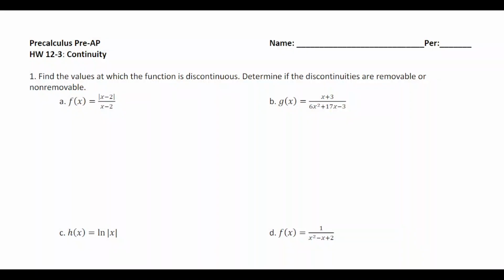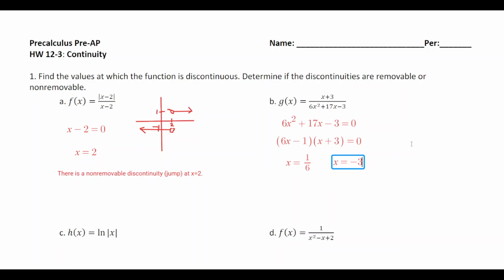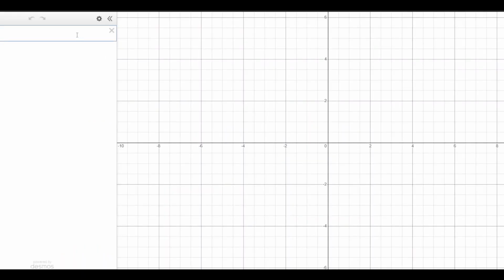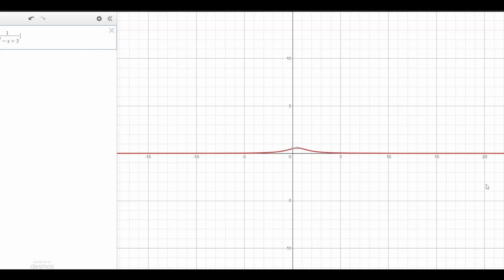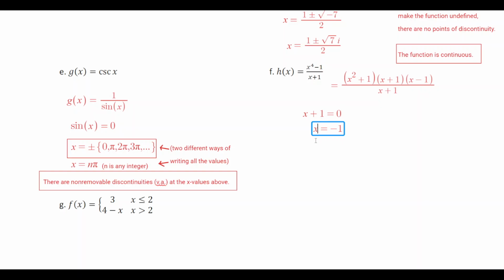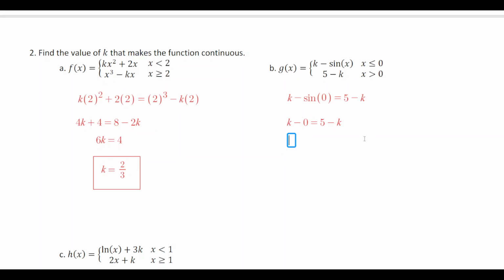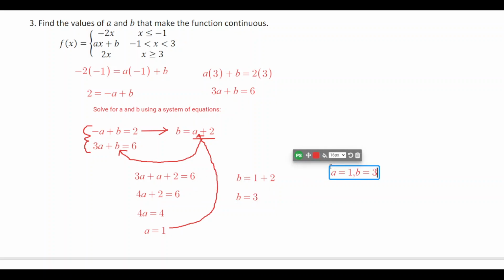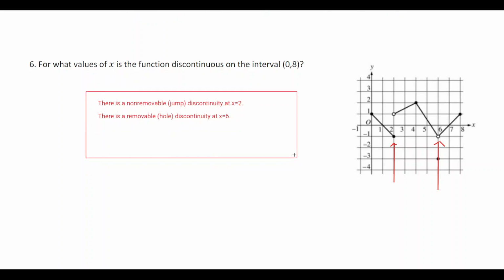precalculus | hw 5-3 | continuity